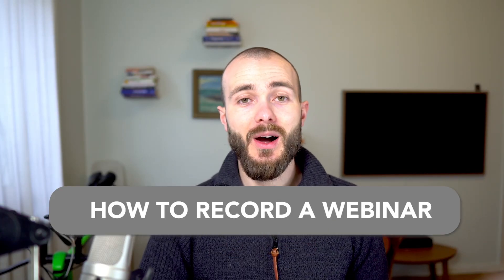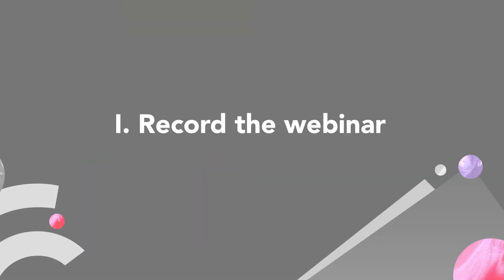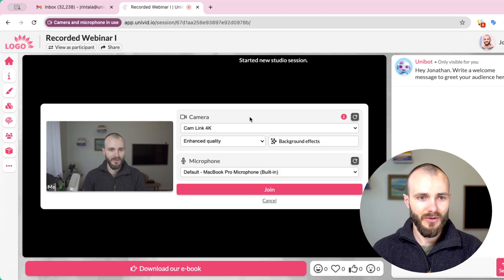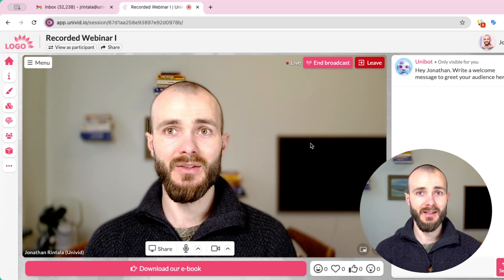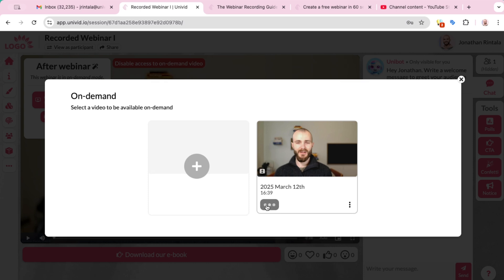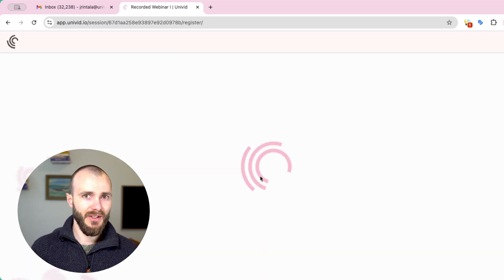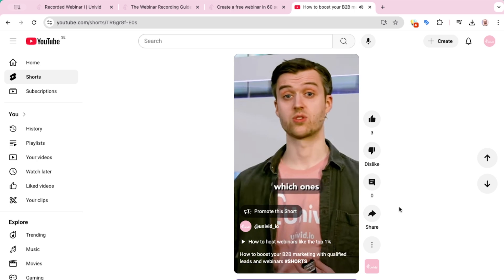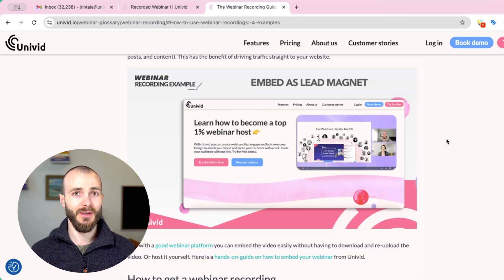How to record a webinar: Step-by-step [GUIDE]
The big guide to how to record a webinar, with examples to copy. How to record a webinar (step by step guide). From going live to get the webinar recording to download. Using the best webinar recording software Univid (top rated on G2).

1. Read the text version of this guide
2. Examples of webinar recordings

(create a webinar recording for free in 60 seconds)

Timestamps:
0:00 Intro
0:21 Why record a webinar: 5 reasons
1:08 Step 1: Record the webinar
2:27 Step 2: Access the recording
2:38 Step 3: Share the webinar recording
2:43 Example 1: Publish webinar to Youtube
3:19 Example 2: Share on-demand link in webinar software
3:58 Example 3: Re-purpose webinar into video shorts
4:31 Example 4: Embed webinar as website lead magnet
5:07 Next steps

Featured in the video:
 @JonathanRintala  Co-Founder & CEO of Univid